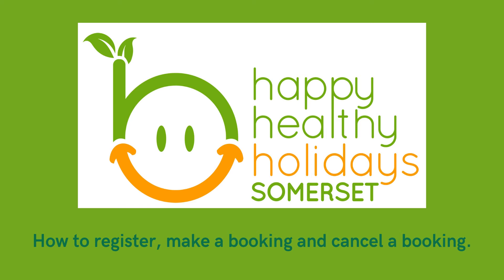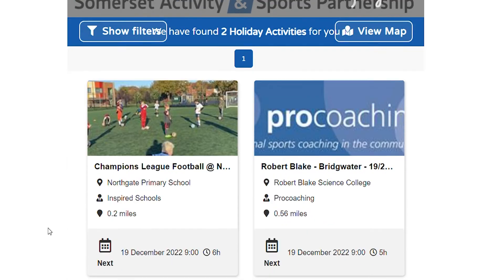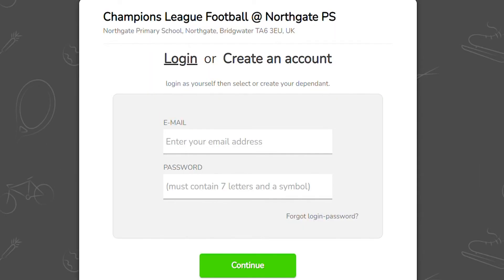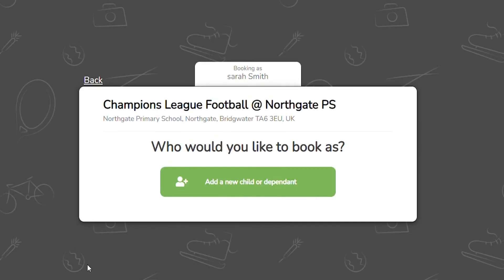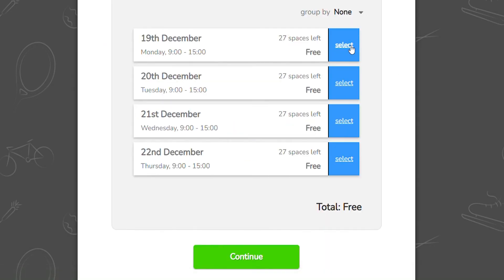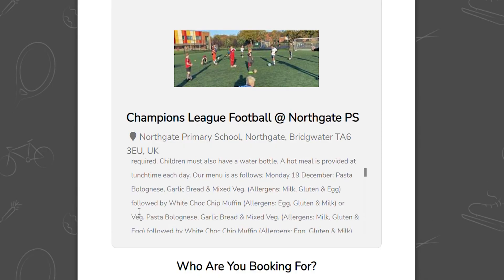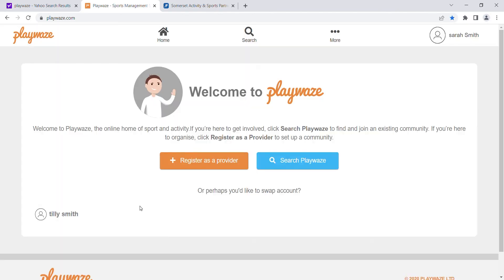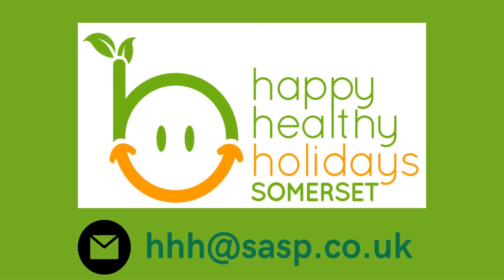HHH How to register, make a booking and cancel a booking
Healthy Happy Holidays Somerset
How to register, make a booking and cancel a booking